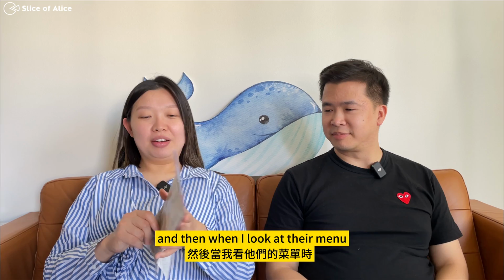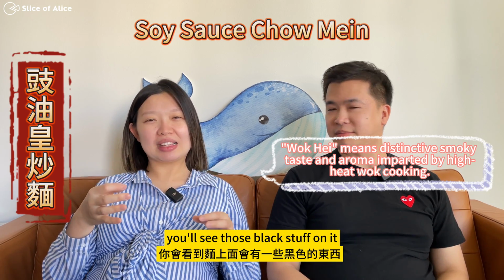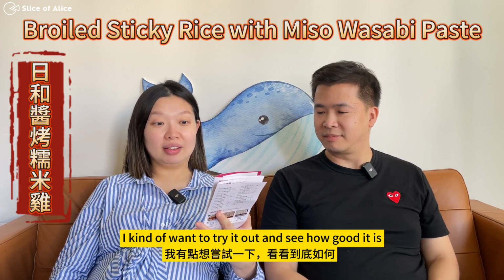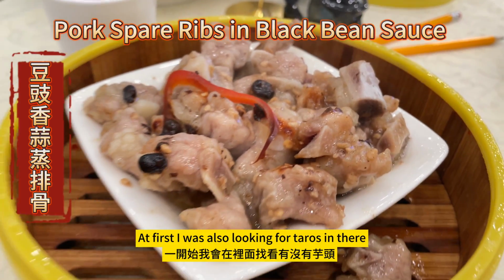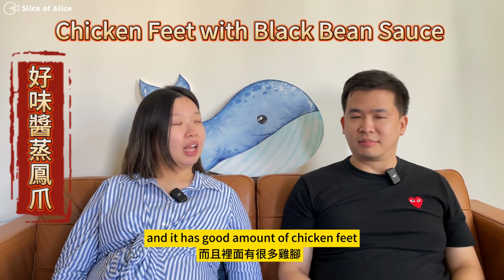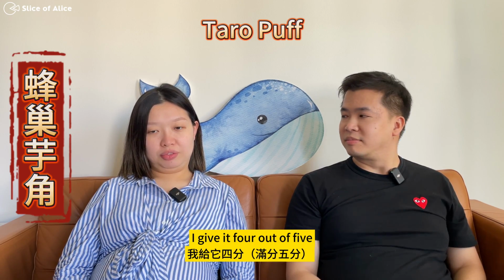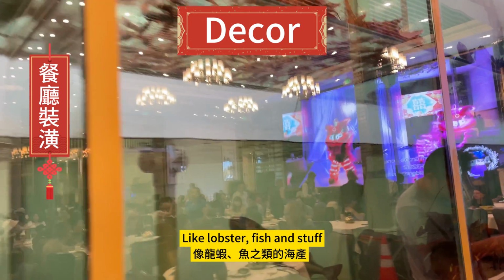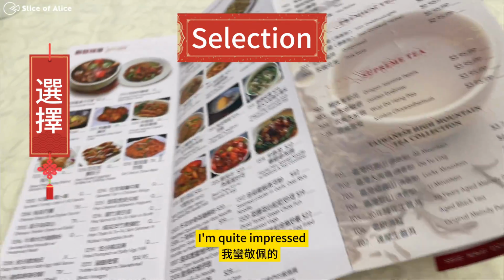HL Peninsula Dim Sum Review | 100% Honest Review | Bay Area Dim Sum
We are thrilled to try out one of the most popular dim sum restaurants in the Bay Area of California - HL Peninsula! If you are a foodie looking for an authentic dim sum spot in the Bay Area, you won’t want to miss this! 🥰

HL Peninsula Address:
Milpitas 👉 HL Peninsula Restaurant Milpitas: 136 Ranch Dr. Milpitas, CA 95035
SF 👉South San Francisco HL Peninsula: 608 Dubuque Ave.South San Francisco, CA 94080

---Chapters---
00:00 Highlights
00:17 Intro
01:08 Tea Selection
02:00 Soy sauce chow mein noodles
03:24 Broiled Sticky Rice with Miso Wasabi Paste
04:13 Sticky Rice in Lotus Leaf with Dried Scallop
05:04 Pork Spare Ribs in Black Bean Sauce
06:24 Chicken Feet with Black Bean Sauce
07:04 Crispy Wild Rice Noodle Rolls with Shrimp
07:38 Taro Puff
07:55 Service
08:57 Decor & Wedding Venue Service & Private Room
09:56 Price Range
10:54 Food Selection
11:08 Conclusion